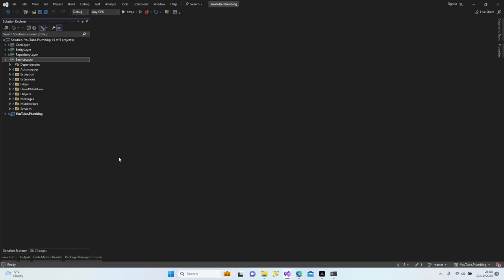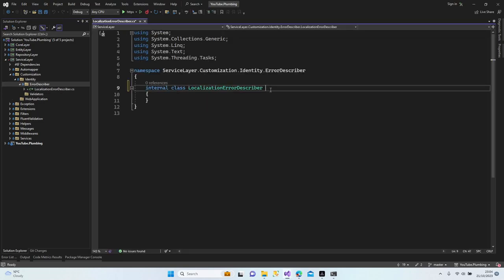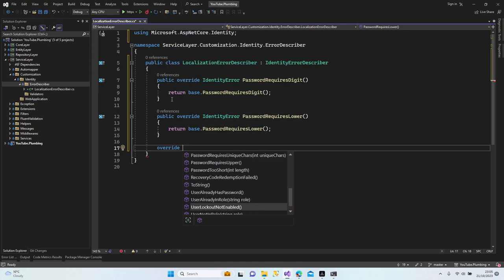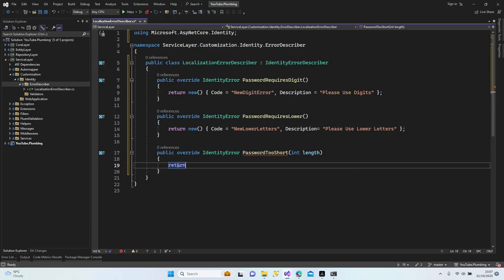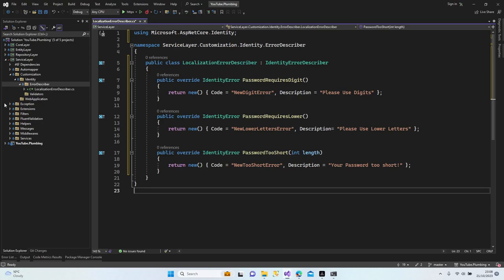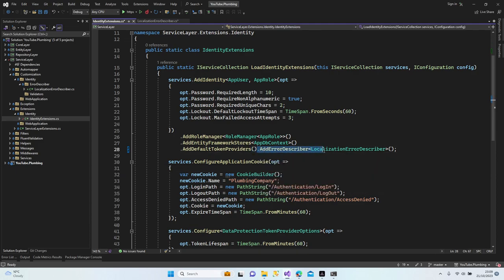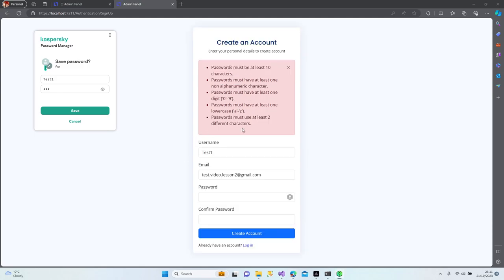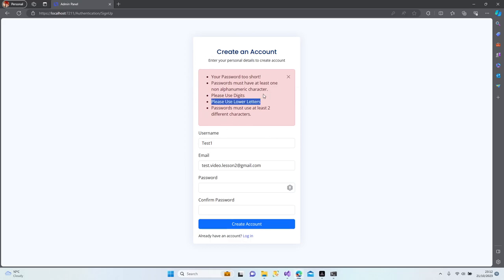ASP.NET CORE MVC | Identity Library(API) - Error Describer - How to manipulate error messages #56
Welcome to Tutorial #56 in our ASP.NET Core MVC series! In this tutorial, we're delving into the realm of error message customization by updating and changing the error descriptions using the powerful Identity Library and API.

🚨 What's Covered:

Modifying and updating error messages to enhance user understanding.
Utilizing the Error Describer feature in the Identity Library (API) for a user-friendly experience.
Improving error handling and communication within your ASP.NET Core MVC application.
💡 Leveraging Identity Library (API):
Discover how to make the most of the Identity Library (API) by customizing error messages, providing a smoother navigation experience for users encountering issues.

🛠️ Code Exploration:
Follow along as we explore the code necessary to implement custom error descriptions and improve the overall error-handling process in your ASP.NET Core project.

🚀 Ready to Elevate Your ASP.NET Core Skills?
Whether you're a seasoned developer or just starting out, this tutorial will equip you with the knowledge to create more user-friendly and responsive web applications.

Let's code together and enhance error handling in ASP.NET Core! 🚀💻🌐